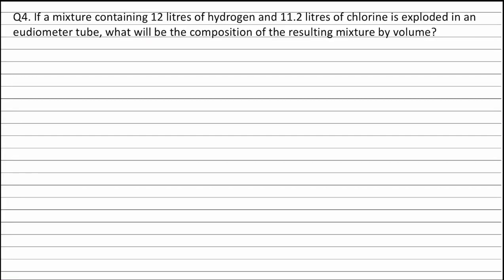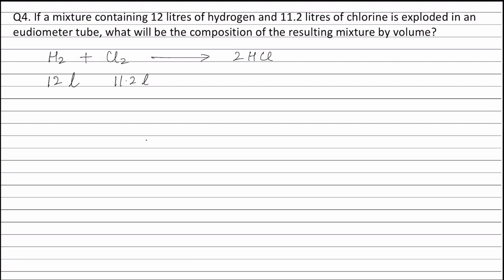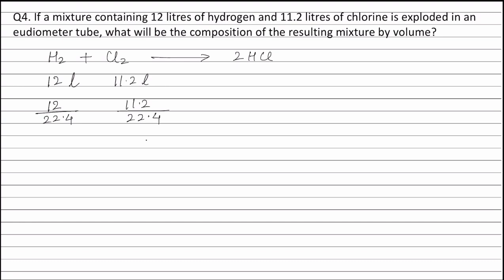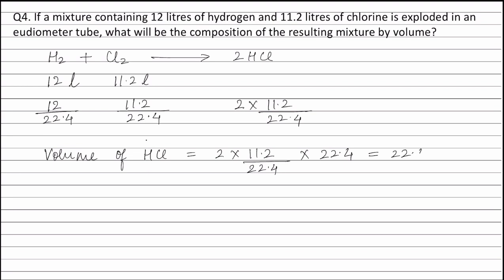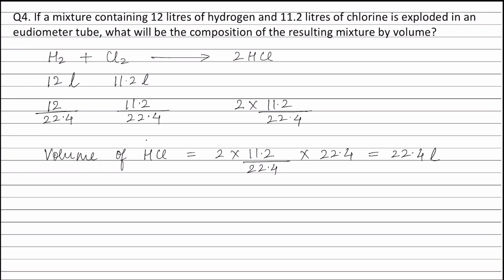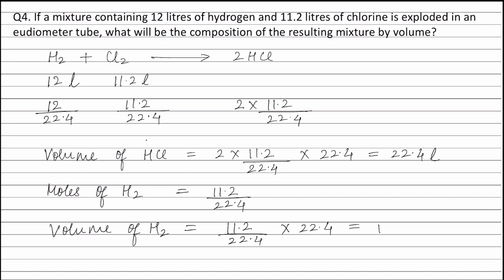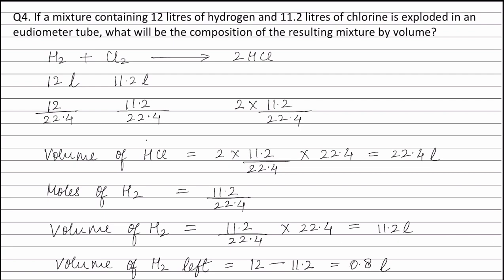Q4. If a mixture containing 12 litres of hydrogen and 11.2 litres of chlorine is exploded in an eudi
Q4. If a mixture containing 12 litres of hydrogen and 11.2 litres of chlorine is exploded in an eudiometer tube, what will be the composition of the resulting mixture by volume?